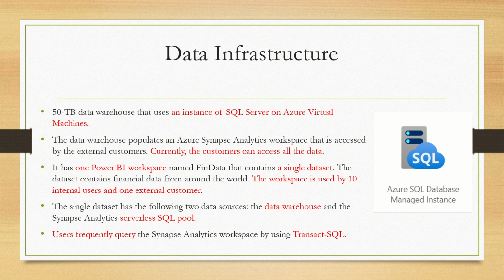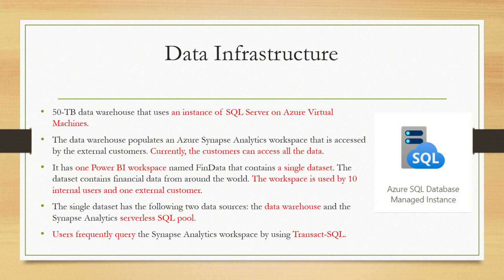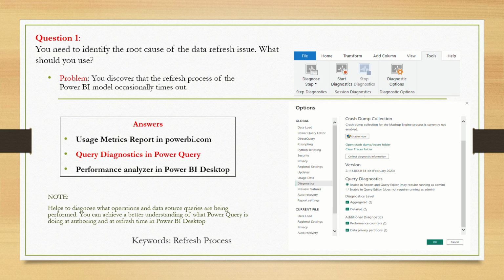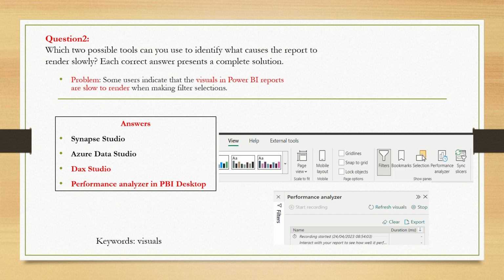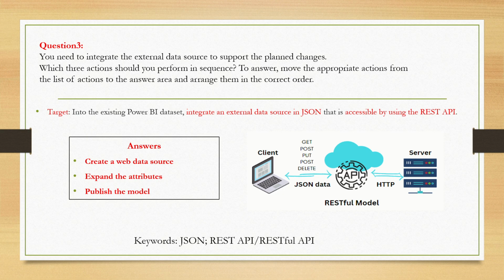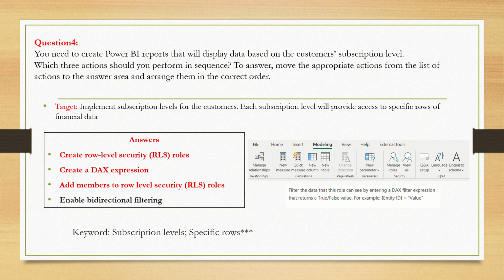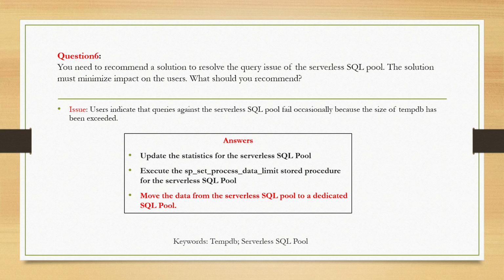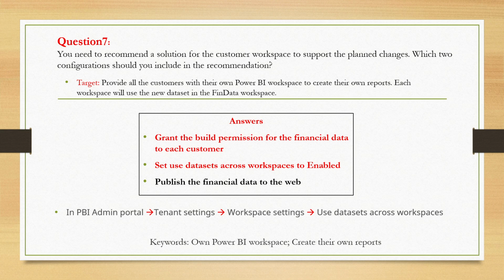DP-500: Azure Enterprise Data Analyst Associate - Case Study Part1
Prepare for Exam DP-500 and the Microsoft Azure Enterprise Data Analyst Certification exams with Stellalytics. This is the first in a series of in-depth case studies that simulate the actual day-to-day work of a cloud data analyst. This video covers Serverless SQL Pools, Data Warehousing, Workspace Administration, Row Level Security, Query Performance, External Tools, XMLA, Gateways, and others.